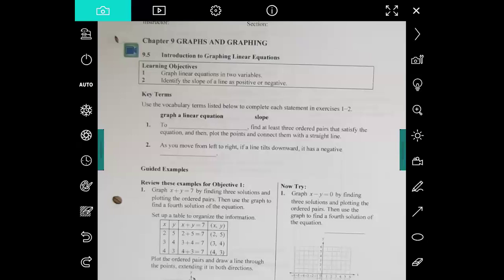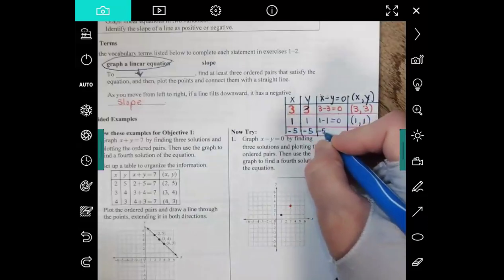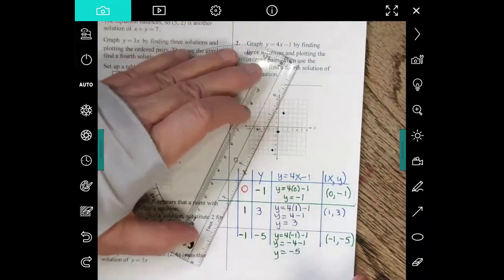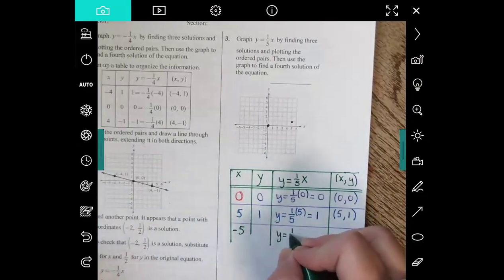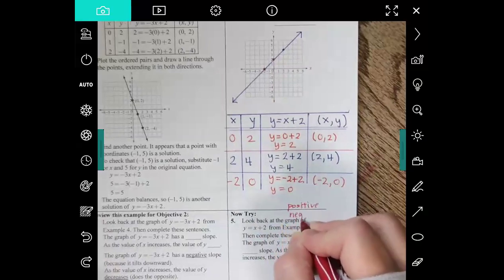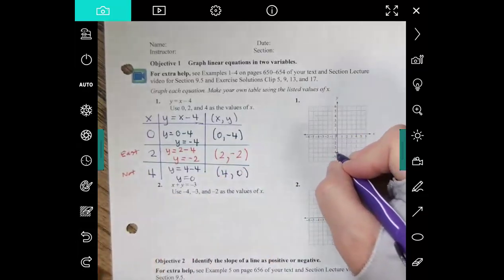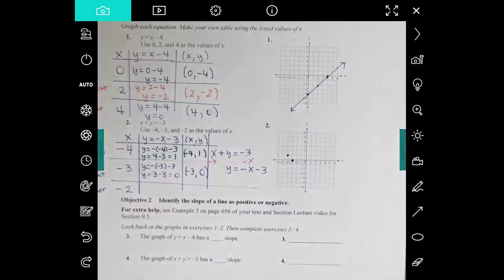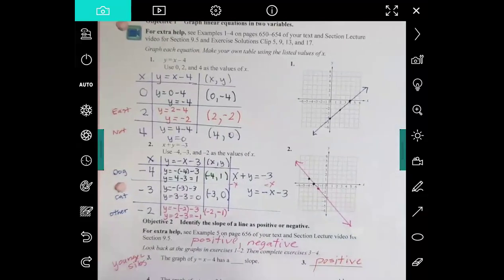Sample Class Video ~ Prealgebra for Teens & Tweens (Graphing Lines)